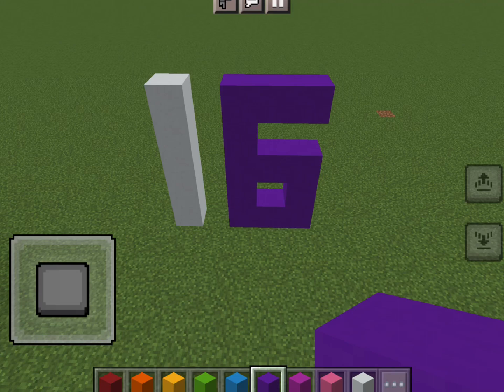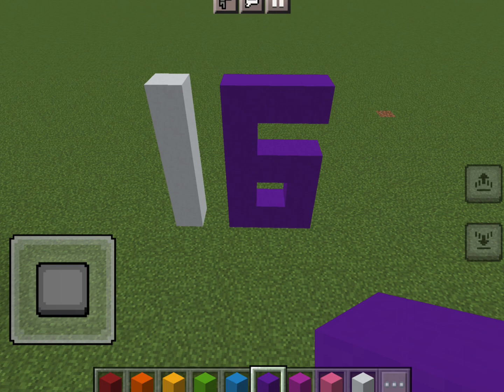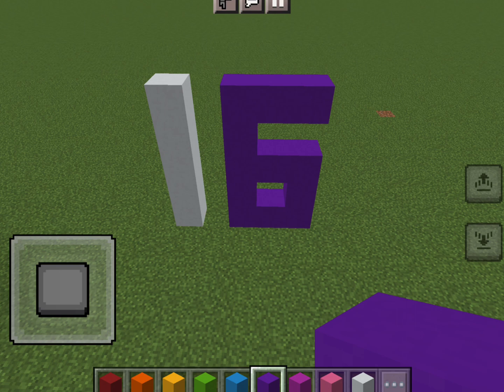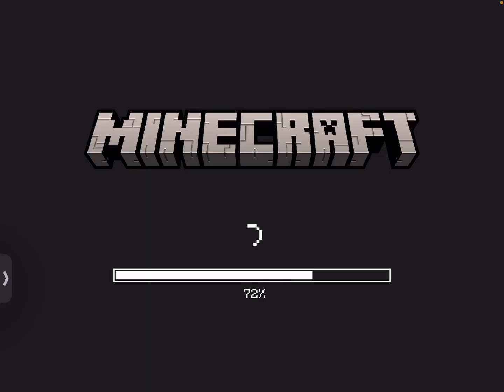Sunny Builder (Counting By 16’s)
￼ This video shows your demonstration on how to count by 16s using the number blocks. I hope you enjoy this!